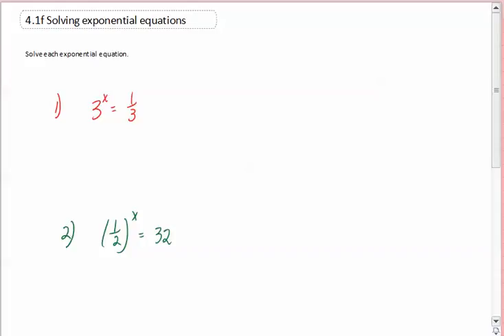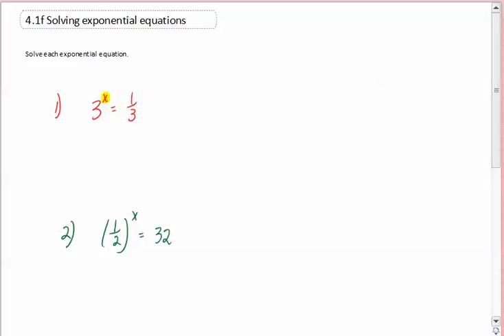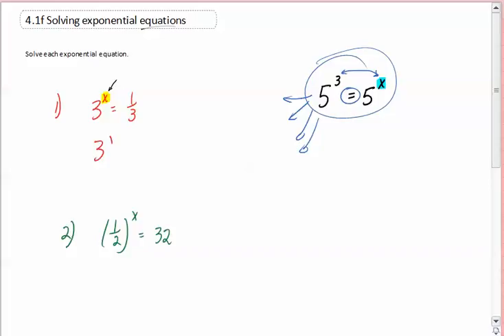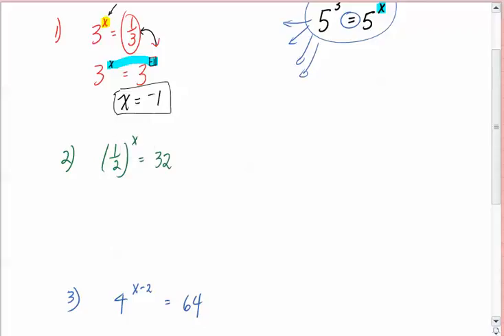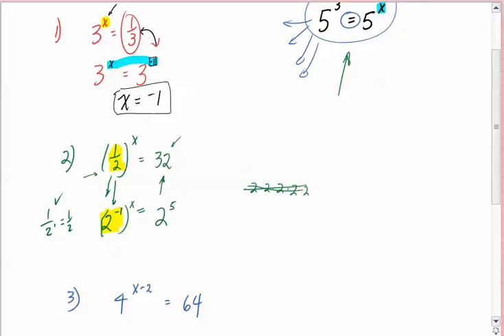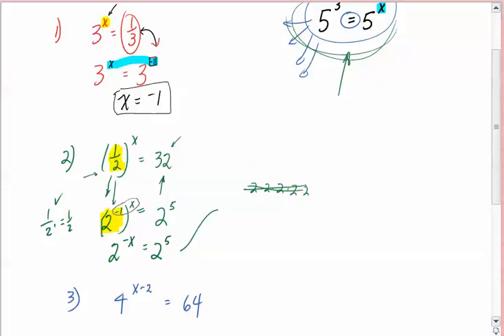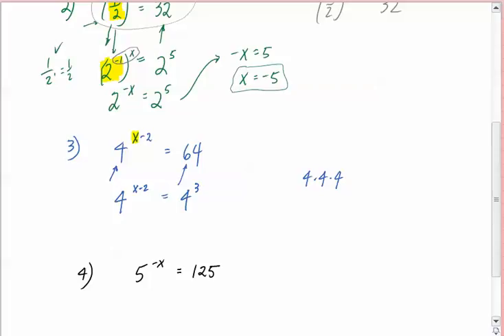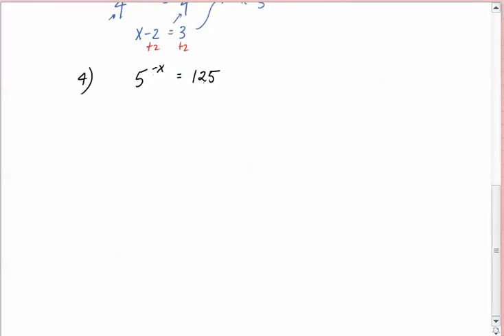4 1f Solving exponential equations